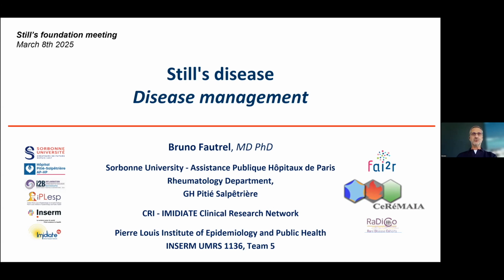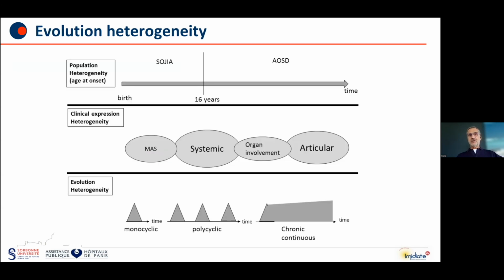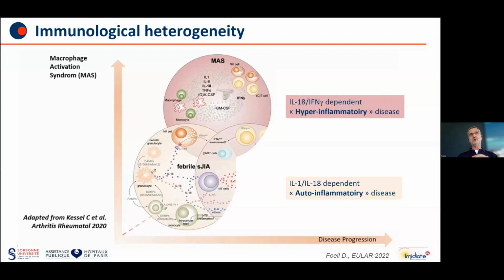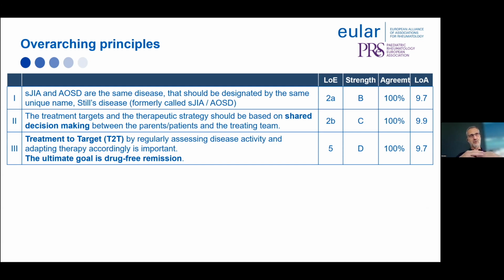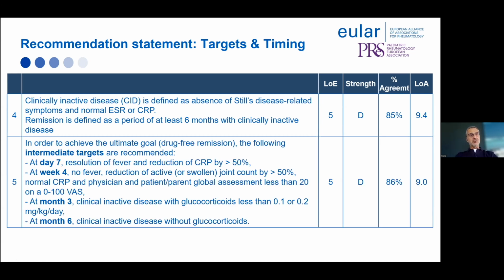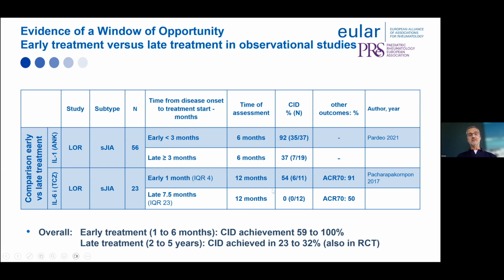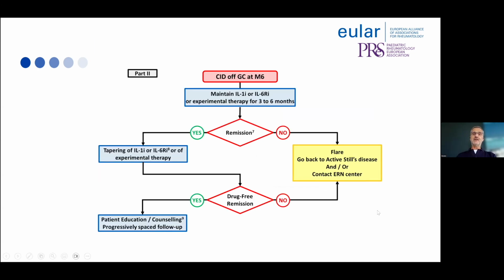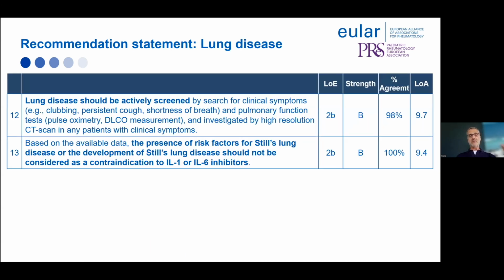Still's Disease Management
Dr. Bruno Fautrel's expert talk about Still's Disease Management for the Systemic JIA Foundation's Rare Disease Day Event 2025.